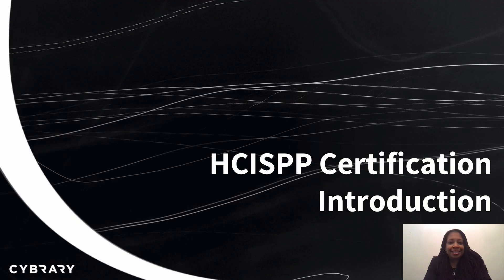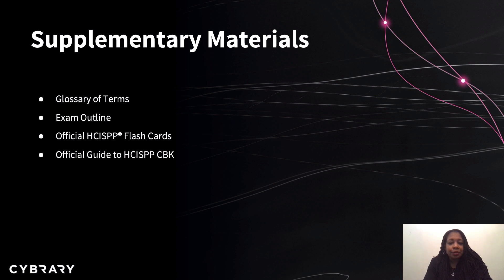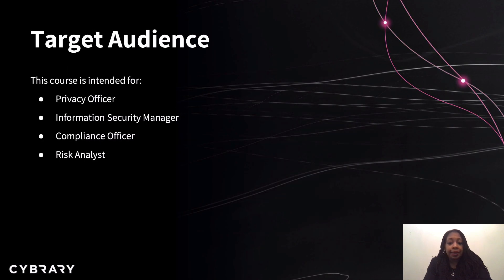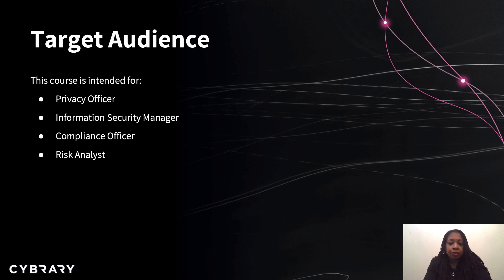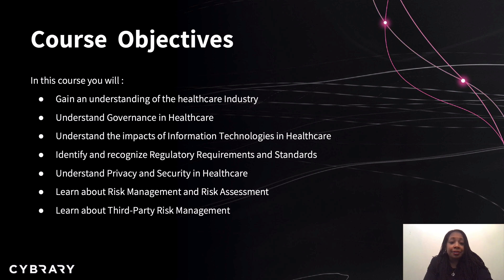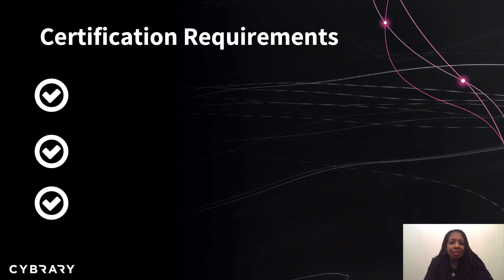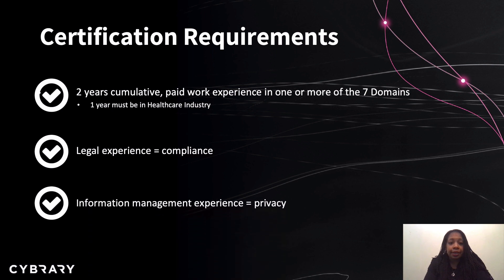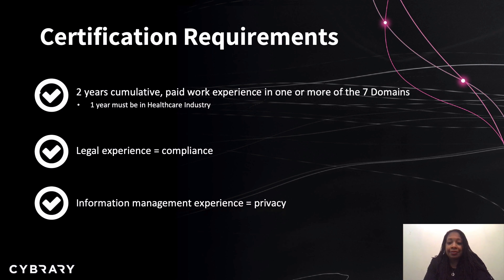HCISPP Certification Training Course Introduction | Schlaine Hutchins | Cybrary On Demand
The Cybrary team is excited to introduce you to our recently produced HCISPP Certification Training course taught by Schlaine Hutchins. The HCISSP certification course, available on our website, will provide students with the knowledge and skills to be fully prepared for the certification test needed to become a healthcare information security and privacy practitioner. The course will cover all of the seven domains included on the exam and give you a taste of how each domain plays a role in the healthcare industry.